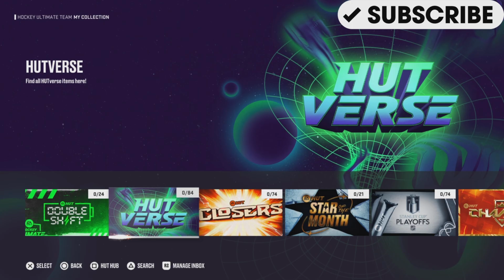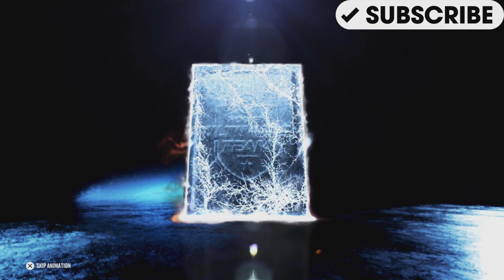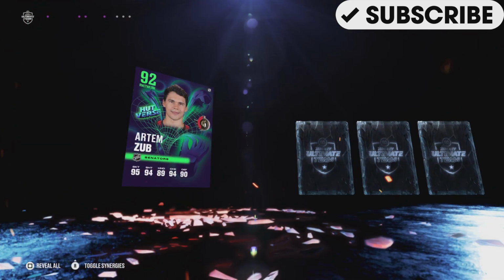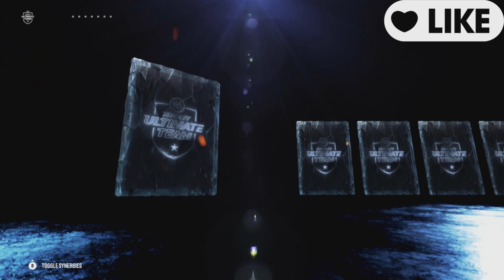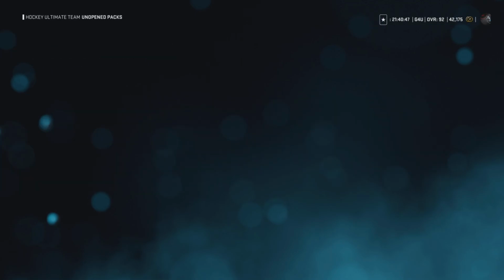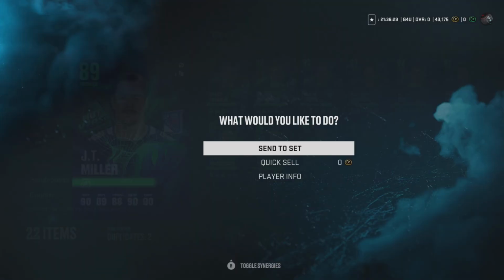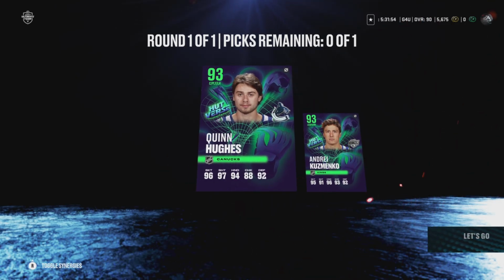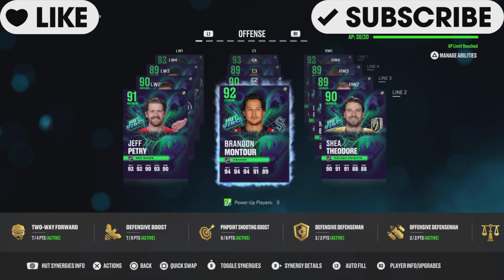I OPENED EVERYTHING TO MAKE A FULL HUTVERSE TEAM! - EP. 91 - NHL 25 HUT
WELCOME TO EPISODE 91 OF *THE JACKPOT ROAD TO GLORY* HERE ON NHL 25 HOCKEY ULTIMATE TEAM!

Here in Episode 91, NEW *HUTVerse Promo* is here! Featuring 84 NEW *Out Of Position(OOP) Cards!* Highlights by 96OVR MSPs and Many 94OVRs and below, the HUTVerse is taking over HUT! Today I'm *Spending All My Coins!* and *Opening Every Pack!* for a Full *HUTVerse Squad!* Drop a like on the video because if this gets 30 Likes, I'll do a whole *HUT Champs* run with the *HUTVerse Team!*
All that and more discussed in today's 91st episode!

As always, the goal of *The Jackpot RTG* series is to enjoy *NHL 25 HUT* by building up my team with *NO MONEY SPENT(NMS)* to play with the Best Possible, All-Time, and whatever else in relation to my former Stanley Cup Champions, the *Las Vegas Golden Knights!*

*All content can be enjoyed in 1080p60HD+*